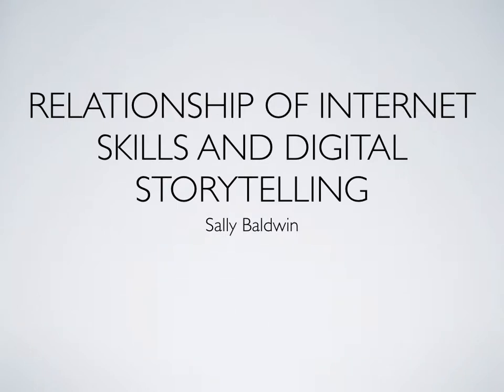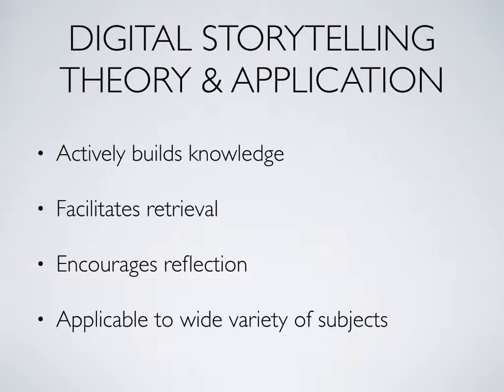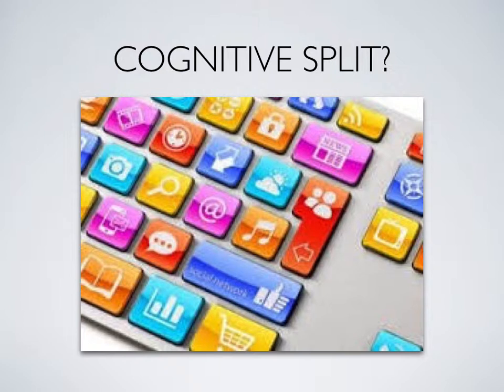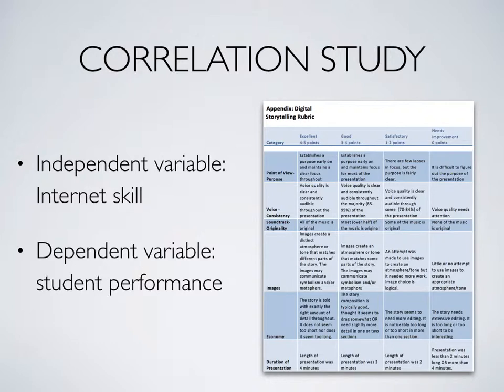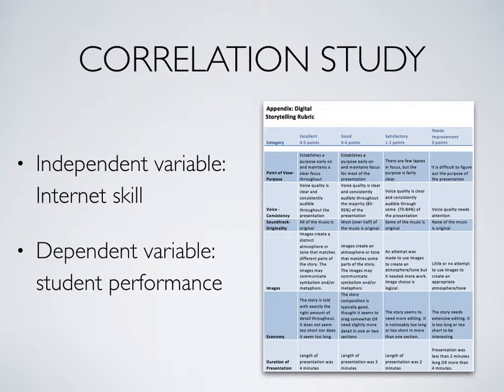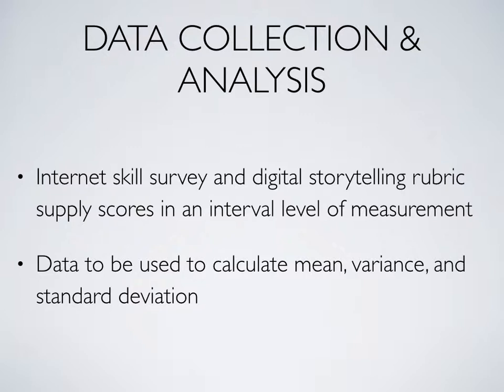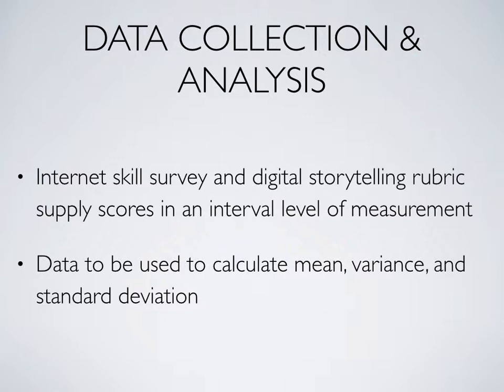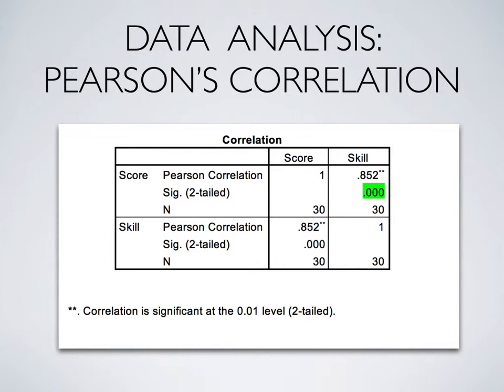Internet Skills & Digital Storytelling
A presentation describing proposed research involving the relationship between Internet skills and digital storytelling.